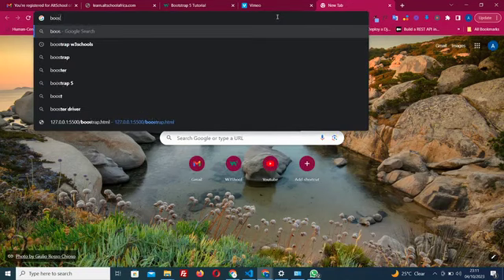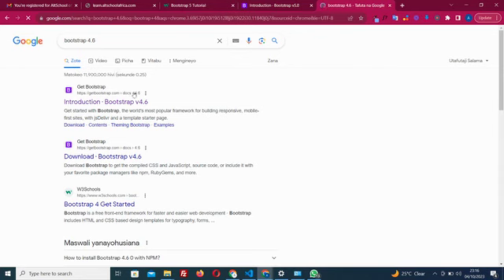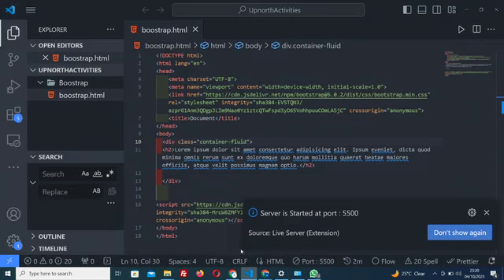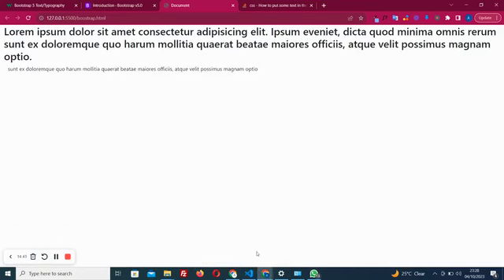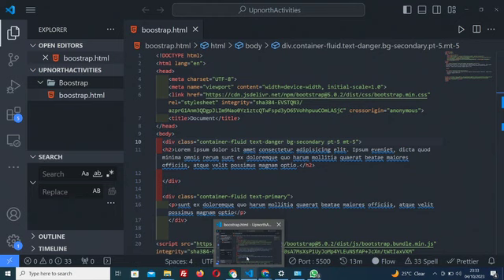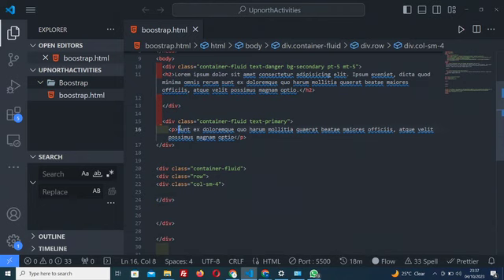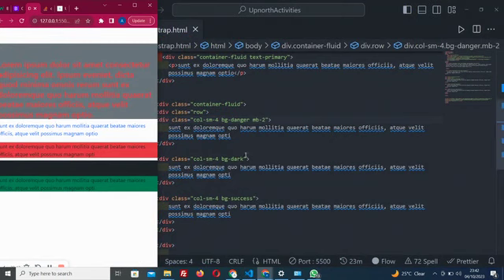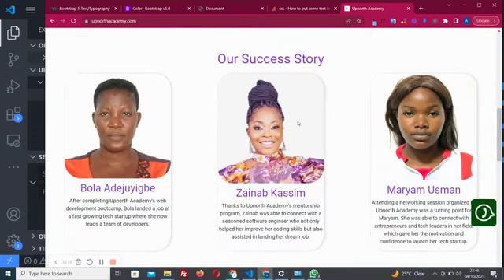INTRODUCTION TO BOOSTRAP (Lesson 8 part 1)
Introduction to boostrap 5, grid, background colors e.t.c